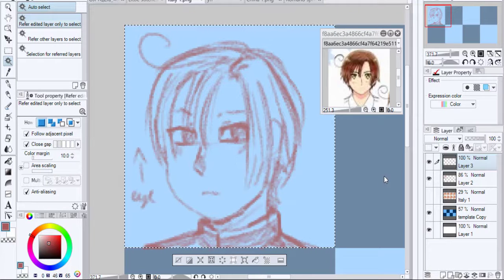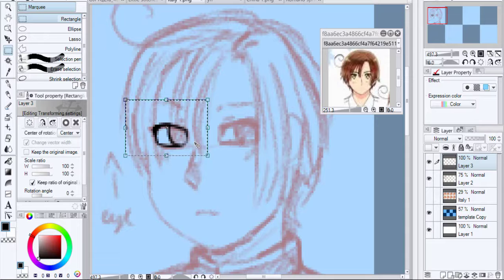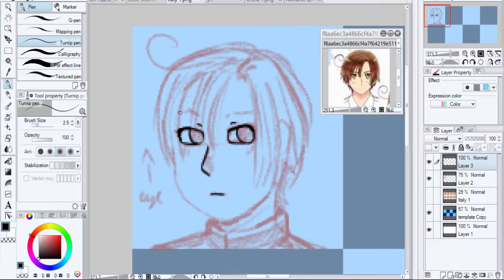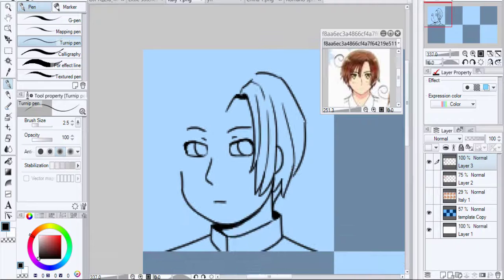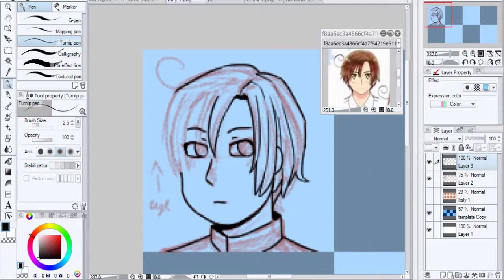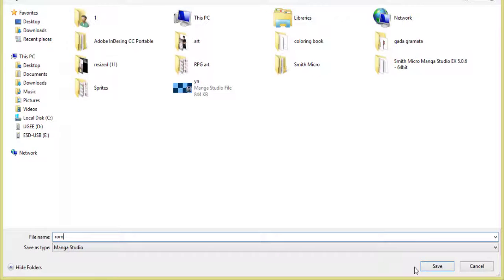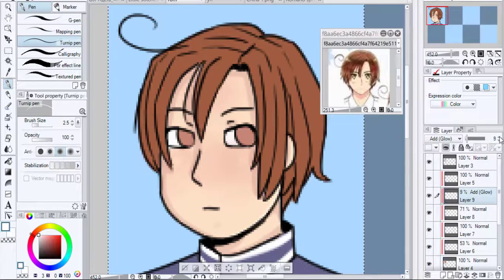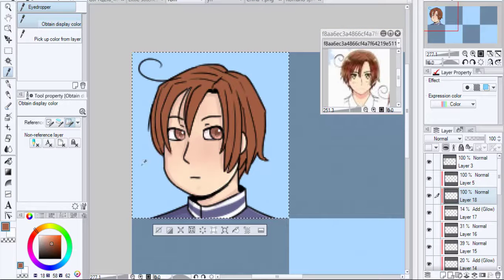How I got into digital art (Art ramble)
I think I need to set Sunday as the day I upload. Monday might not work for me anymore. I already moved my comic upload schedule to Sunday so it would make sense to do it for my video upload too.

I'm going to be getting my music from the official non copyright Youtube playlist. Better safe than sorry.
I might be a tad bit late but thank you for 600 subscribers! ^^ I never thought I'd get that far.
Mango -Smith the mister.